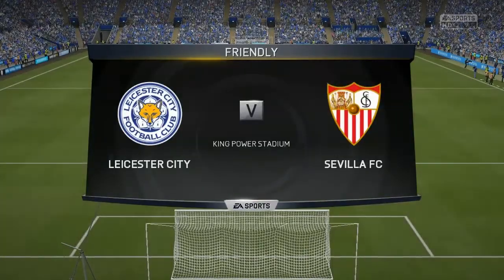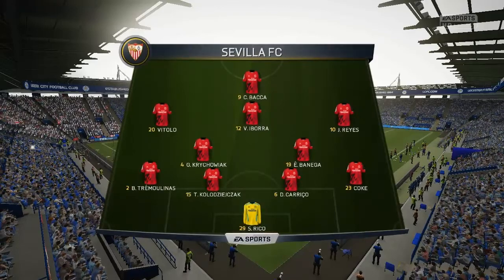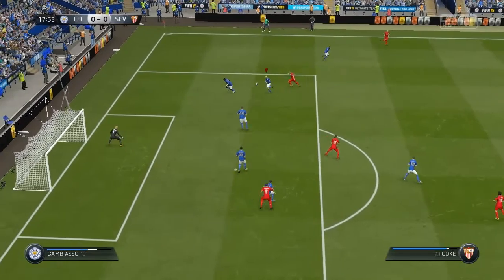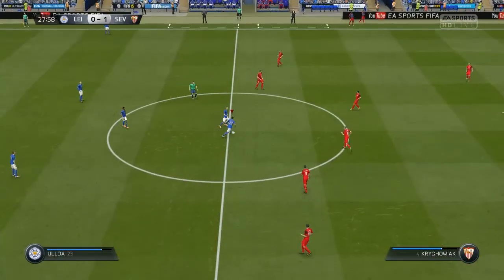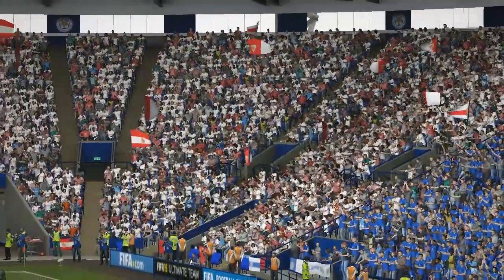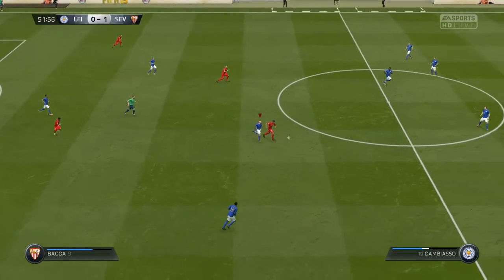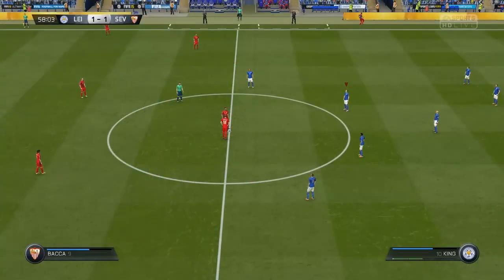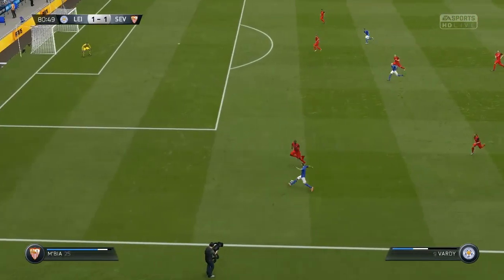PREDICTION BIG 16 UCL 2ND LEG LEICESTER VS SEVILLA 14 MARCH 2017